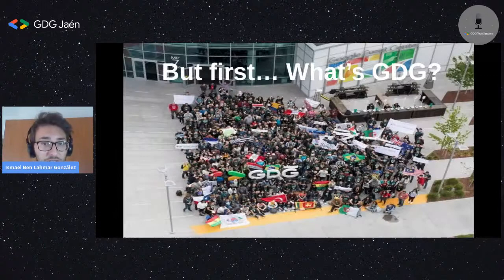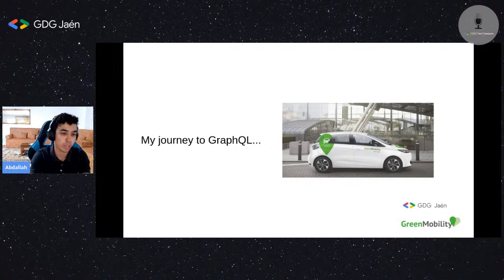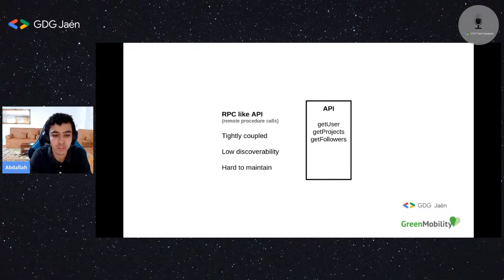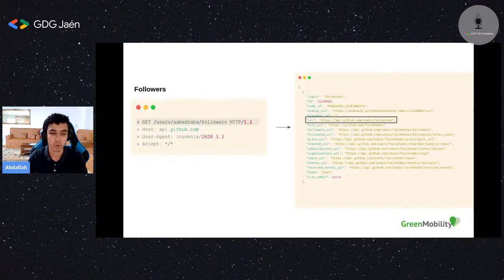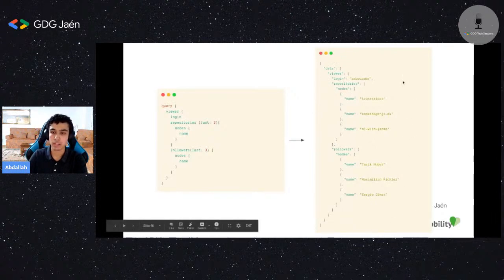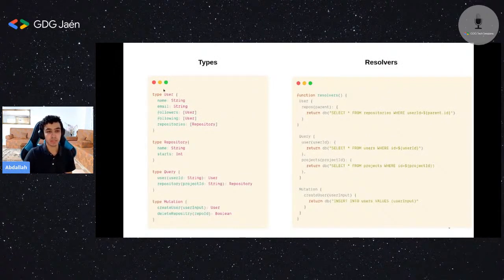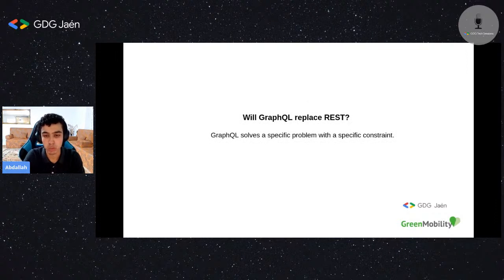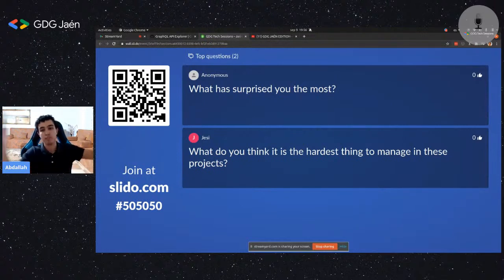GDG JAÉN EDITION — AN INTRODUCTION TO GRAPHQL W/ ABDALLAH ABEDRABA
This is going to be an introduction to GraphQL and how it improves the communication between different development teams, differentiates from REST APIs, the way it solves the foreseeable modifications in the requirements of our projects and the coordination of the different tasks associated with the creation of a product.

Who is the speaker?

Abdallah Abedraba (@aabedraba) is a junior backend engineer at GreenMobility building cool electric cars sharing stuff with NodeJs. He is deeply passionate about innovation and communities as he is part of GDG Jaén and previously worked in the Developer Relations team at Google. Loves strongly typed programming languages, FOSS, maths, hiking and a good morning run.